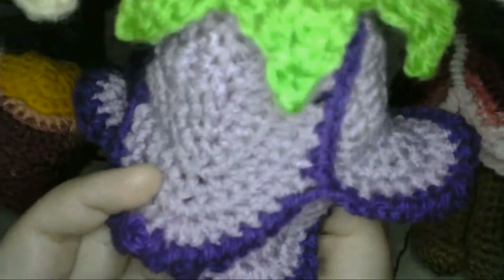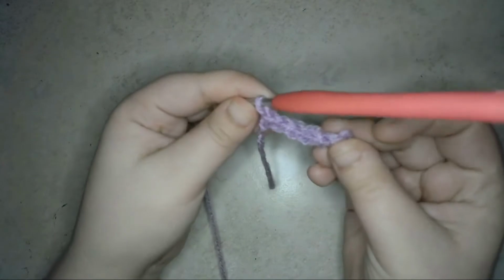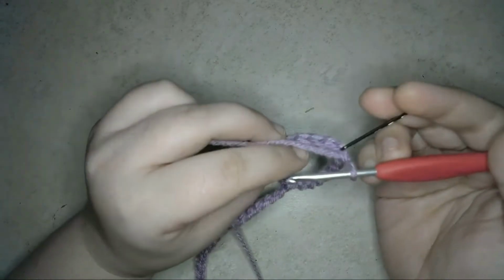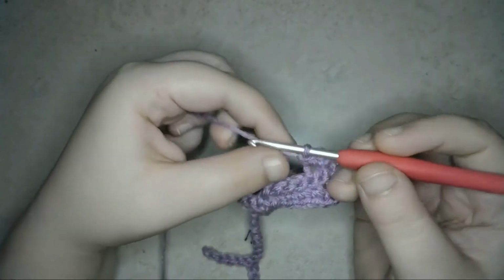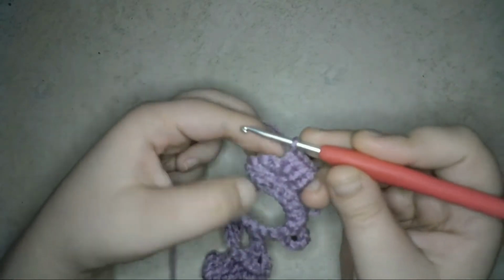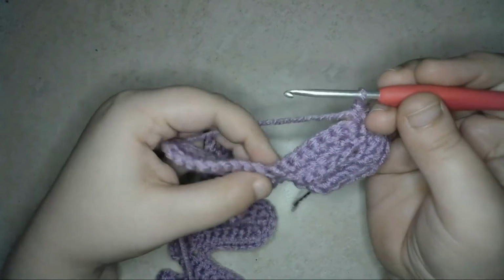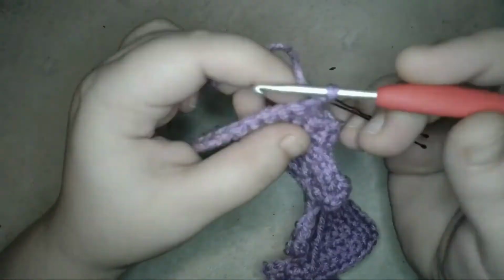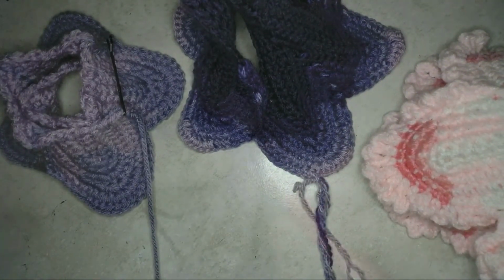Crochet Flower Skirt Tutorial Part 1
In which I show you how to make a crochet flower petal skirt for a doll. This skirt is made to fit my realistic body crochet doll, which you can find
In Part 1, I'll show you how to make the petals of the skirt, and in part 2 I'll show you how to add the trim, and the leaves.

If you'd like a written pattern, find one on my

Sand Castles - The Green Orbs
Museums - Silent Partner
Express - Eveningland
Designer - Text Me Records / Jorge Hernandez
Spanish Rose - Chris Haugen
Raw Deal - Gunnar Olsen
You Had To Be - E's Jammy Jams
Maybe This Time - JR Tundra